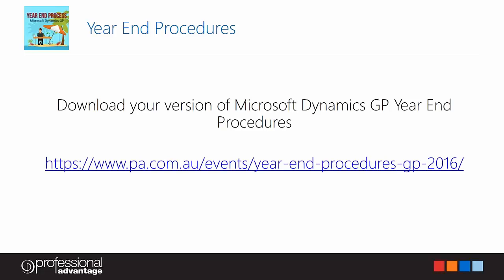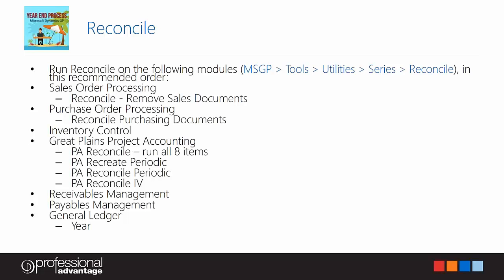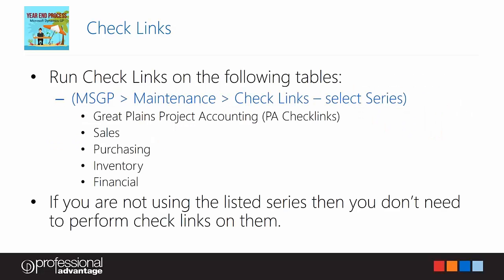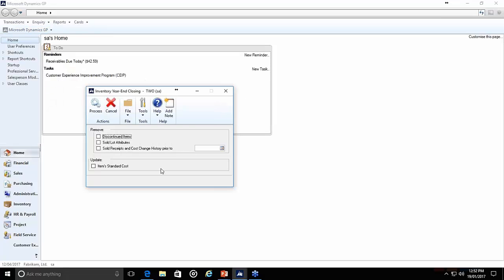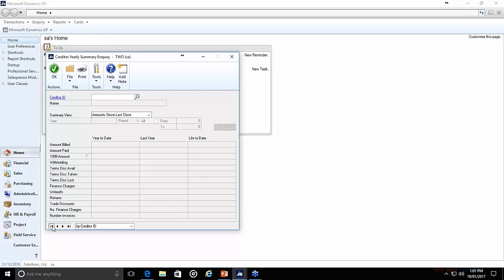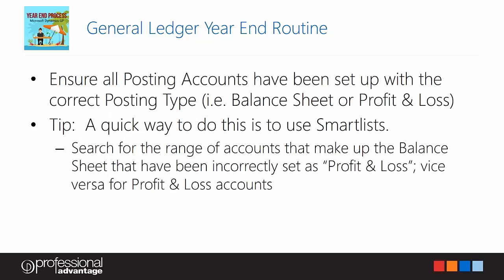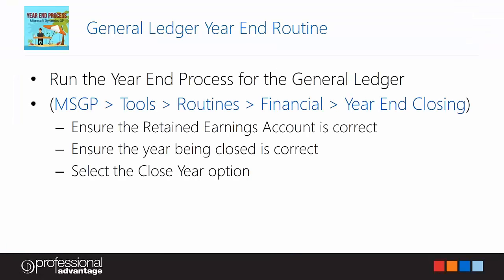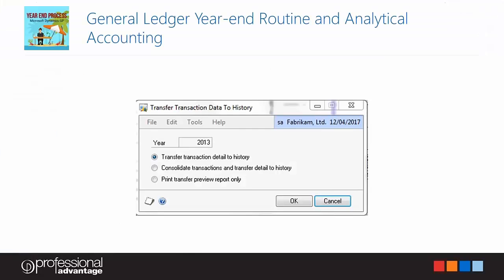GP Year End Process Jan. '17